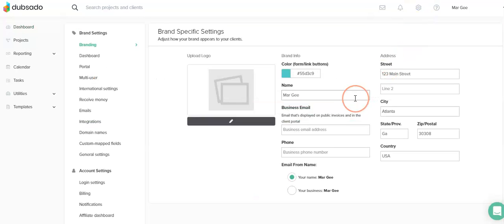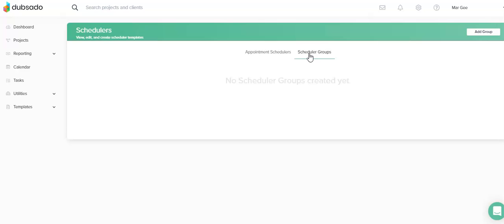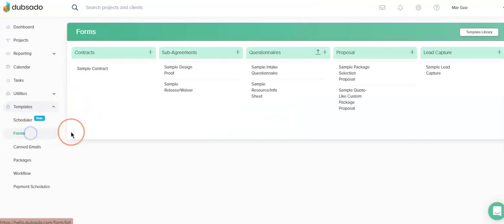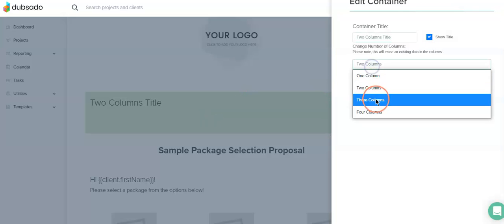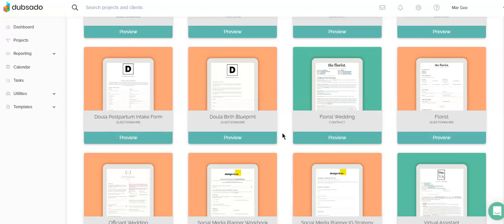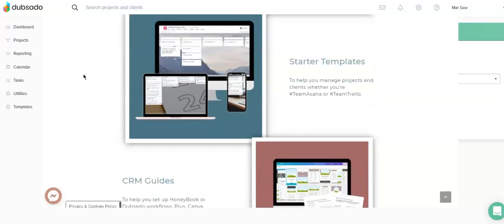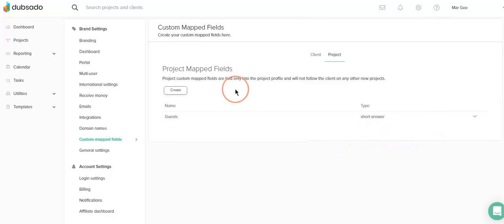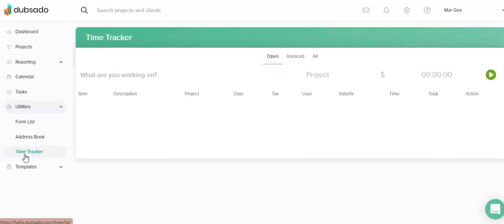Dubsado 101: Step-by-step Guide for Beginners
Dubsado Walkthrough for Service Providers & Online Business Owners

In this video, you will learn step-by-step how to set up your Dubsado account so you can start booking clients on autopilot.

[Timestamps]
0:00 Intro
0:06 Step #1 Set up Dubsado account
1:58 Step #2 Schedulers
3:06 Step #3 Canned emails
3:43 Step #4 Payment Schedules
4:28 Step #5 Packages
5:07 Dubsado Forms overview
5:20 Step #6 Lead Capture Forms
7:24 Step #7 Proposals
8:32 Step #8 Questionnaires
9:00 Step #9 Dubsado Contracts & Sub-agreements
10:00 Template library overview
10:31 Step #10 Automate workflows
12:43 Projects overview

[About]
Self-taught techie specializing in video + content marketing, analytics, and business operations. I share actionable freelancing, digital marketing, and tech tips and tutorials for creators, service providers, and infopreneurs.

👩🏾‍💻 Want to outsource your video editing or channel management? for more info.

I'm also a participant in the Amazon Services LLC Associates Program, an affiliate advertising program designed to provide a means for sites to earn fees by advertising and linking to Amazon.com.